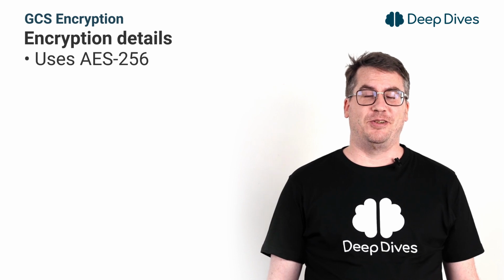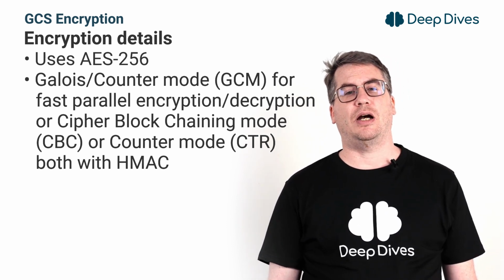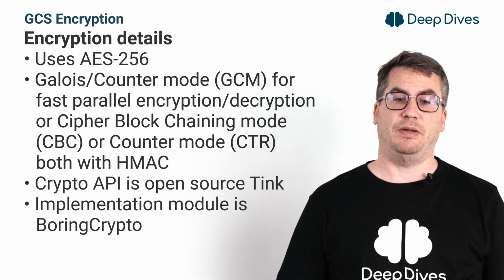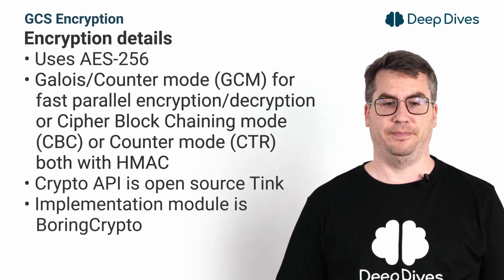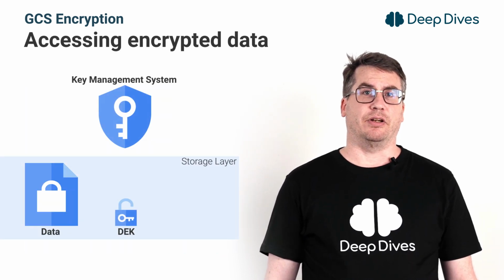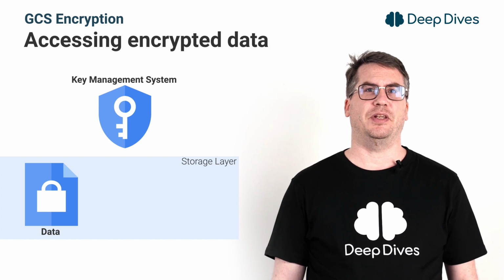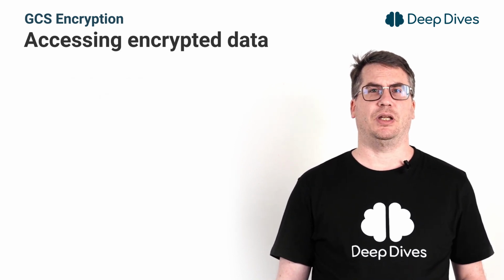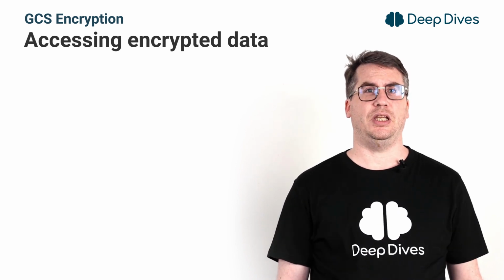Module: 6.1 - Encryption